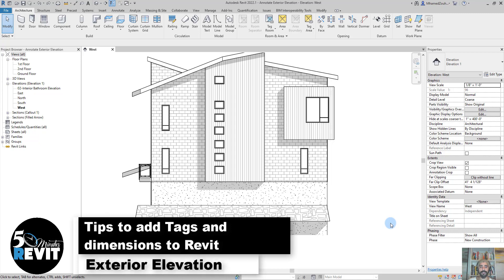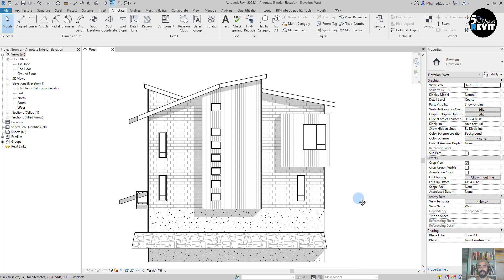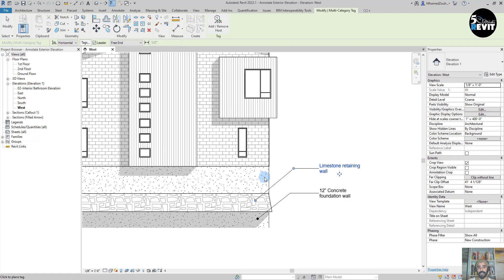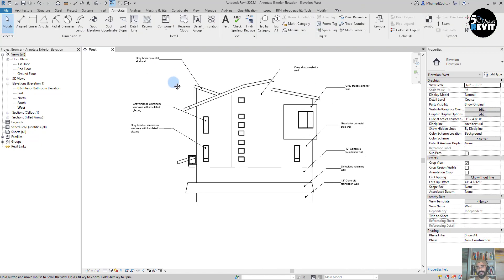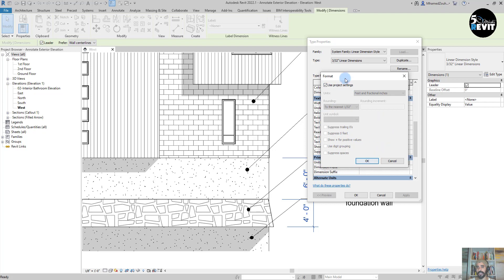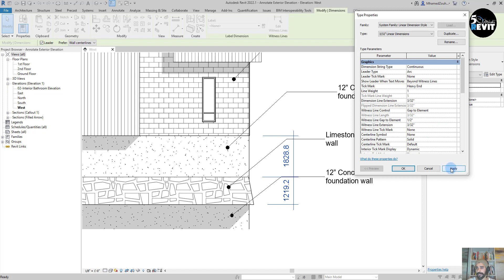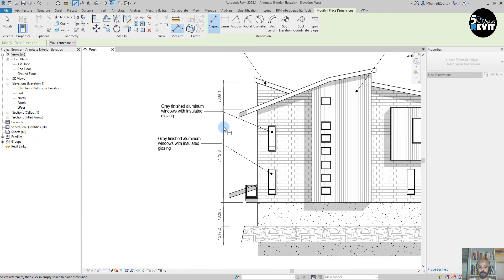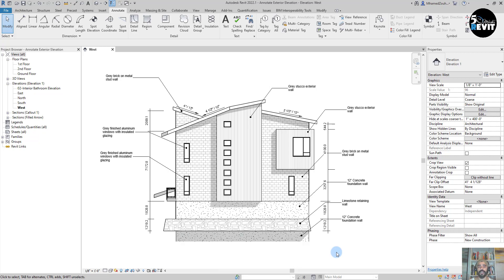Revit tutorial adding tag and dimension in exterior elevation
In this tutorial we will learn how to add tags and dimension in exterior elevation.
Revit
Building Information Modeling (BIM)
3D modeling
Architecture
Engineering
Construction
Design
Collaboration
Family editor
Parametric design
Documentation
Analysis
Rendering
Autodesk
BIM
Building Information Modeling
Construction
Architecture
Engineering
Collaboration
Virtual design and construction (VDC)
Data management
3D modeling
Clash detection
Interoperability
Facility management
Information exchange
Revit
3D modeling
Architecture
Engineering
Construction
Design
Collaboration
Family editor
Parametric design
Documentation
Analysis
Rendering
Autodesk
BIM
Building Information Modeling
Construction
Architecture
Engineering
Collaboration
Data management
3D modeling
Clash detection
Interoperability
Facility management
Information exchange